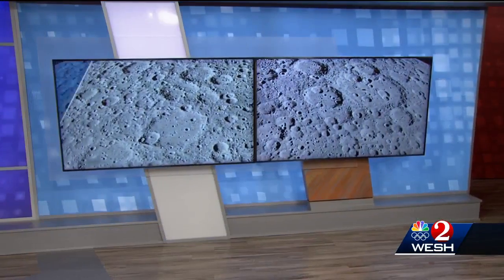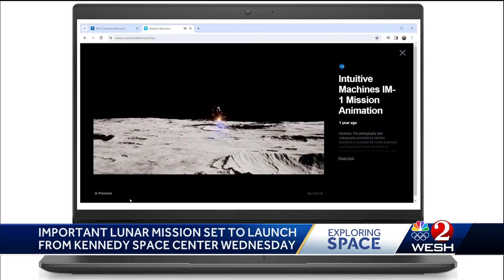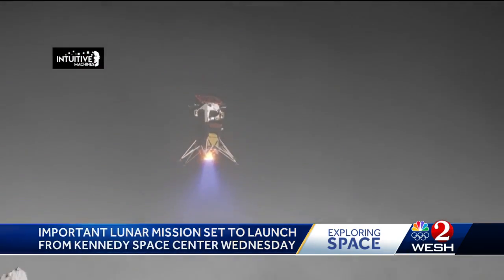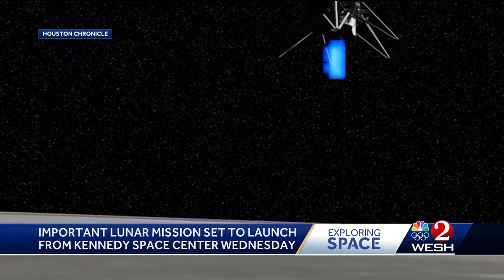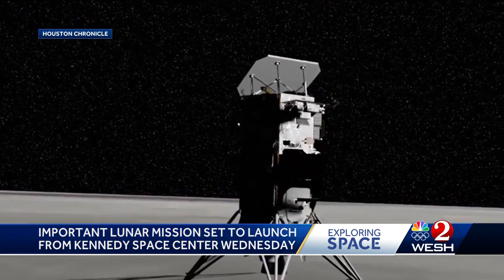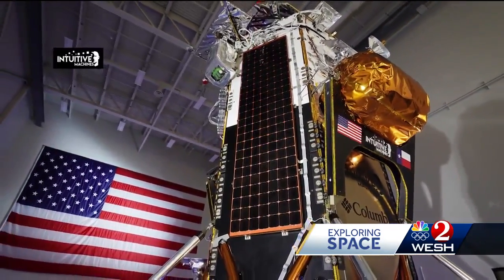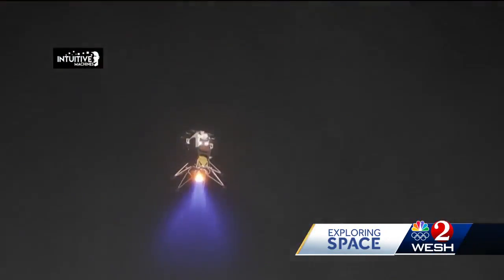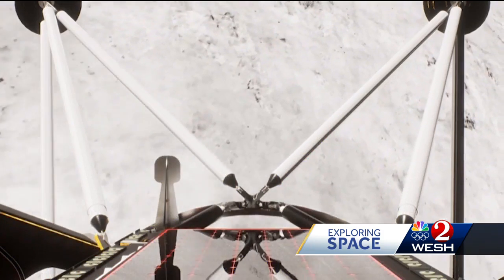IM-1 mission: Upcoming launch aims to send first U.S. spacecraft to moon in over 50 years